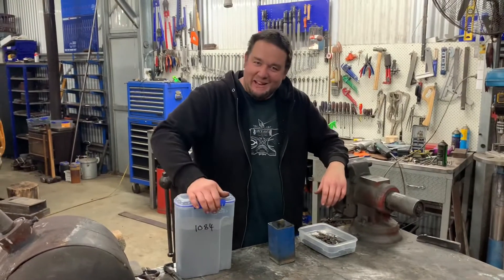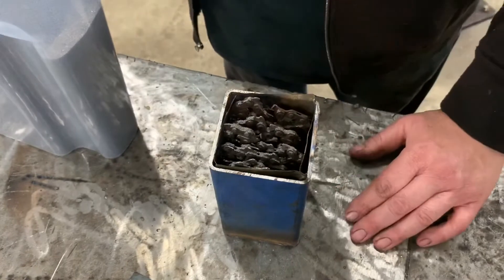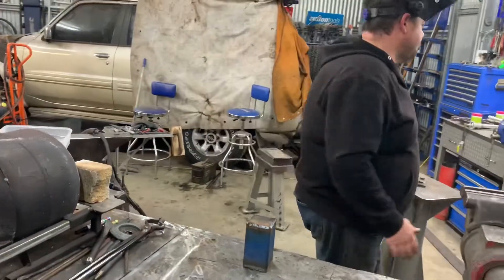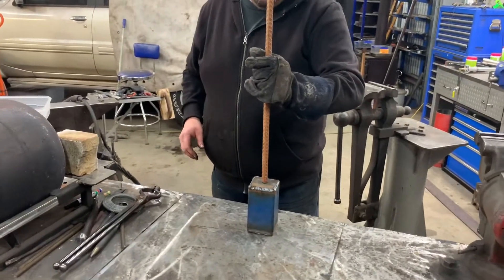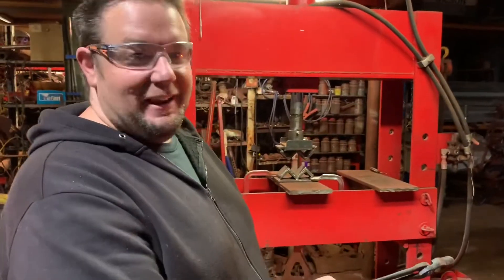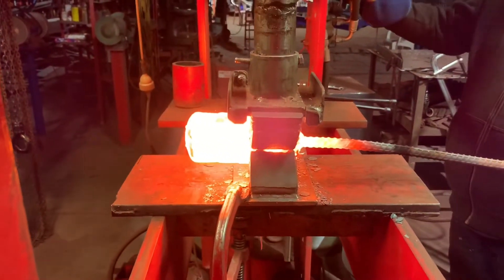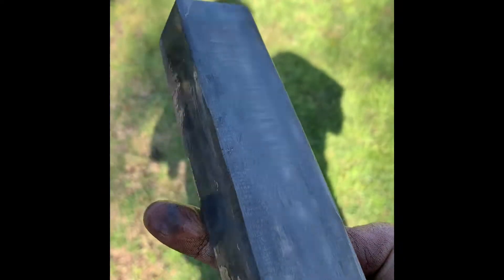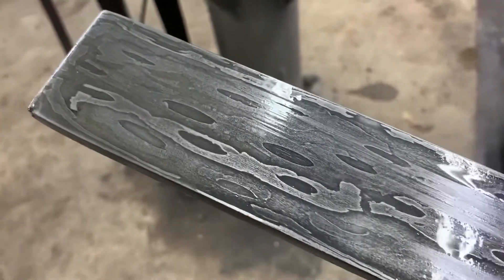Making Canister Damascus with Ball Bearings and Chainsaw Chain.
In this video I take you through the process of how I made two billets of canister damascus steel.
One of the billets if damascus is made from ball bearings and 1084 high carbon powdered steel and the other is chainsaw chain and the same 1084 powder.
Keep an eye out for the upcoming projects using the steel we created.
Cheers, hope you like the vid.